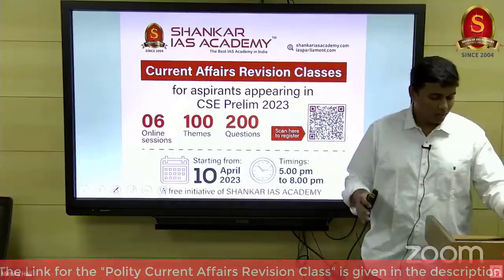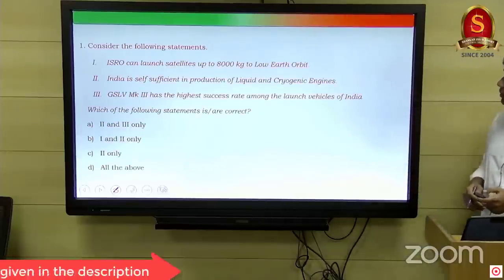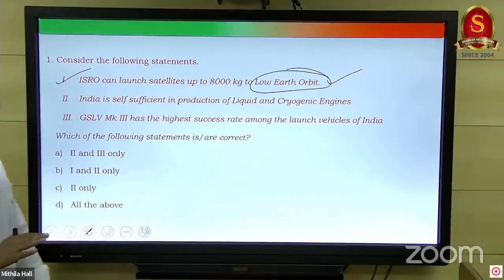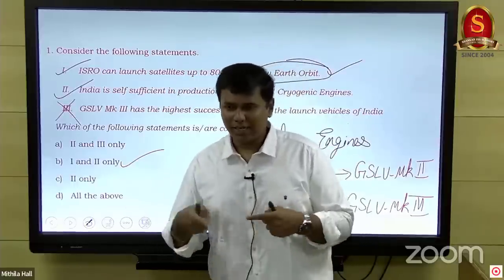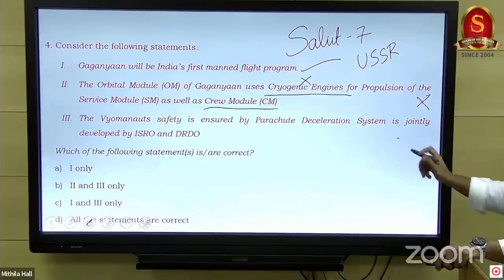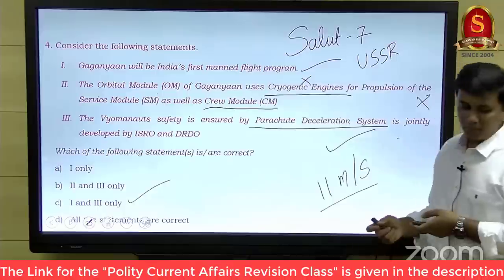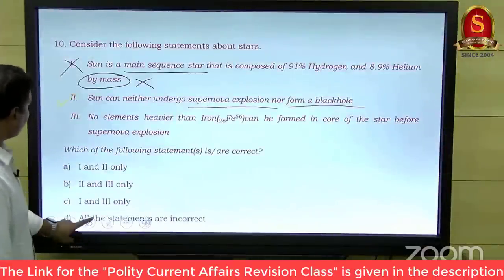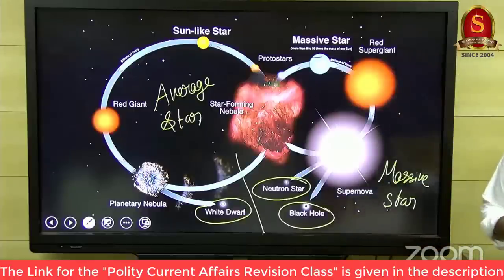Science and Tech || Current affairs Revision for CSE Prelims 2023 || Mr. Sucharithan N || UPSC 2023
Current affairs revision class for CSE Prelims 2023
Mr. Sucharithan N